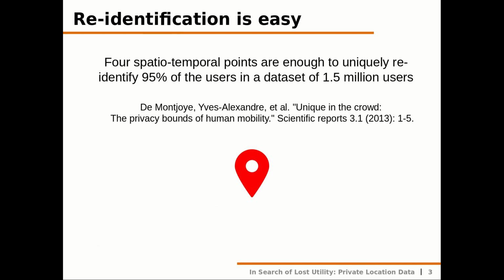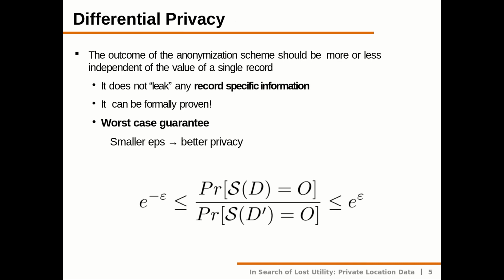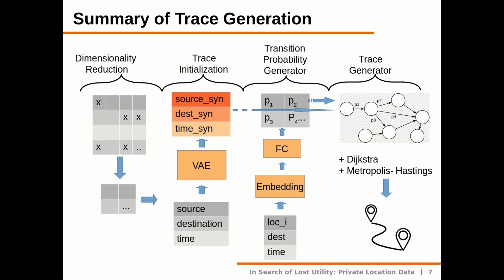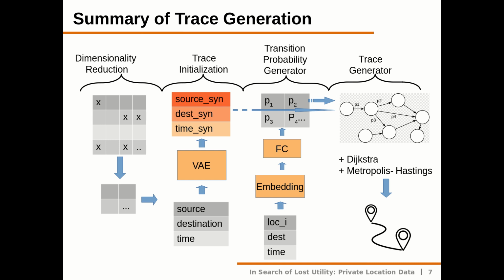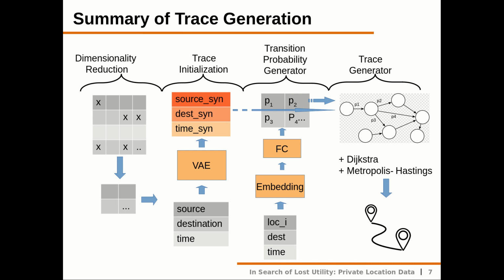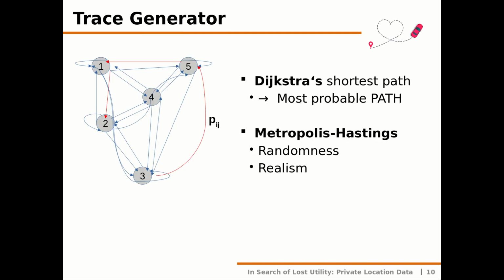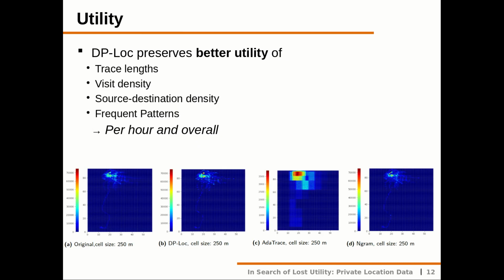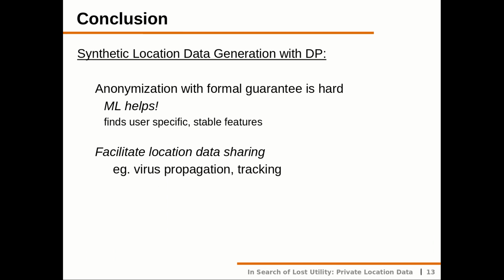[8A] In Search of Lost Utility: Private Location Data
Szilvia Lestyan (Budapest University of Technology), Gergely Acs (Budapest University of Technology), and Gergely Biczok (Budapest University of Technology)